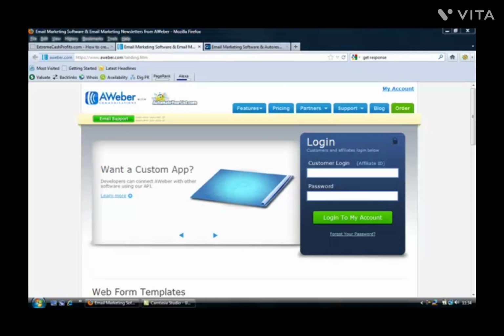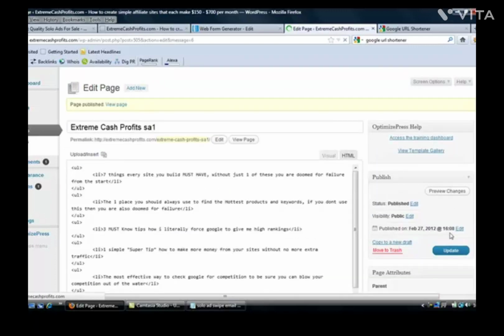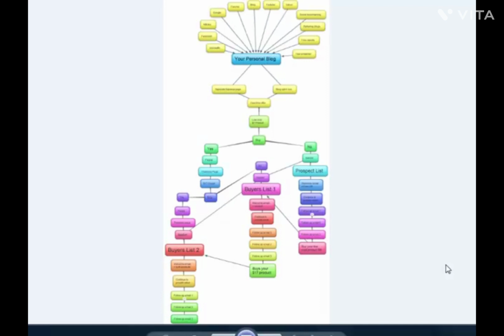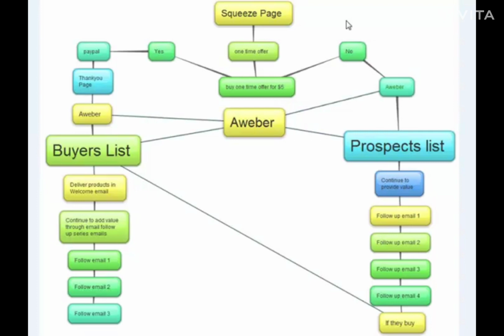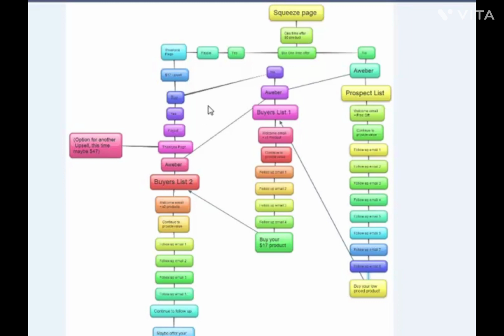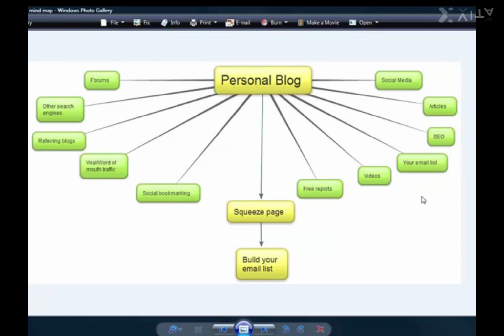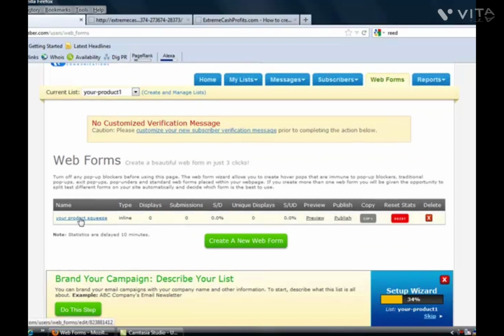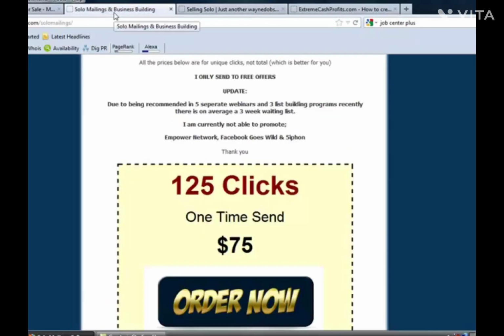“AVALANCHE LIST BUILDING 2.0”Become a millionaire with daily cash transactions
Watch “Avalanche List Building 2.0” for becoming FINANCIALLY successful. Even the odds are going to be in your favor. Learn the idea of EARNING every minute. You are going to drive your own car next month. A very good work from home which will bring you real online MONEY. The reality of building WEALTH generally takes a lot of time, but after watching this video you will be shocked with the result. Watch it for FREE!